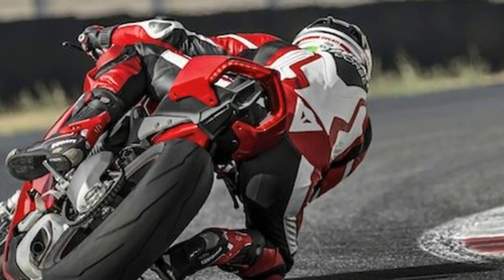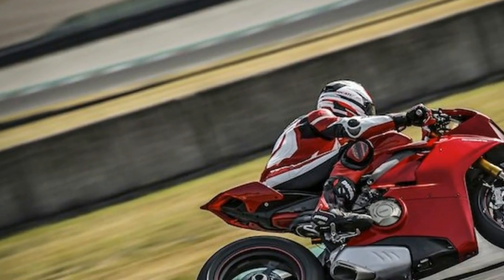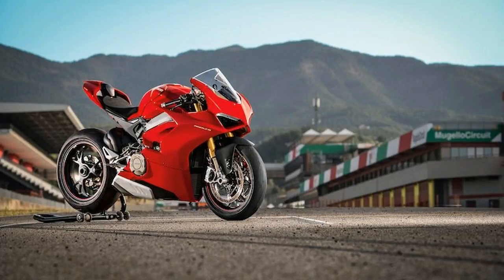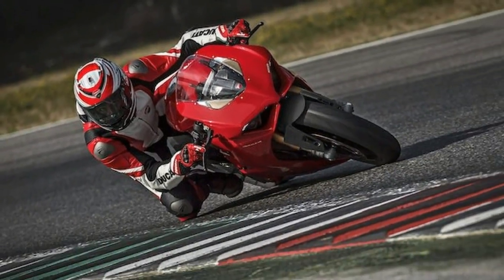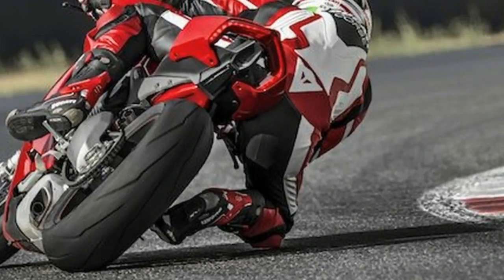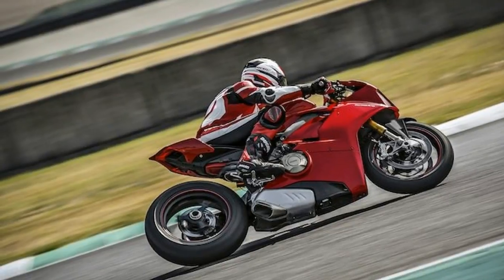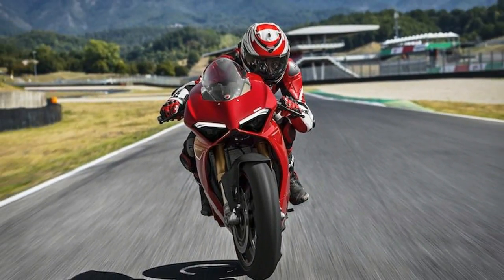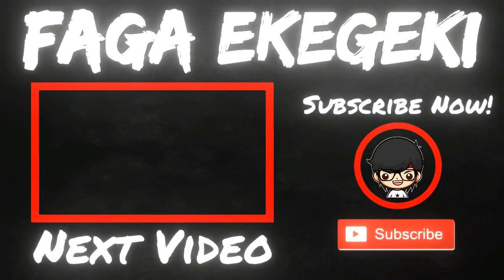Amazing!! Ducati Panigale V4 Finally Revealed Review!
AAmazing!! Ducati Panigale V4 Finally Revealed Review!